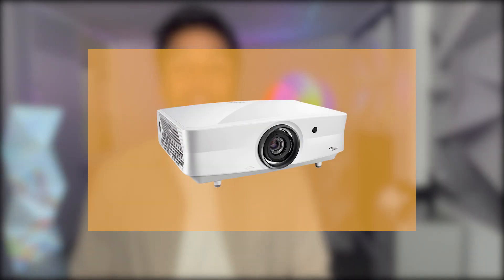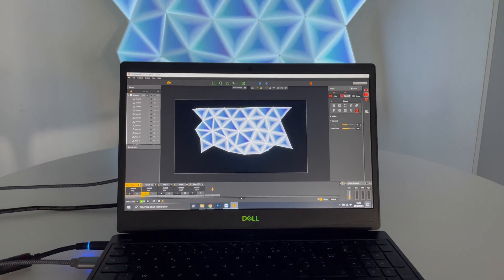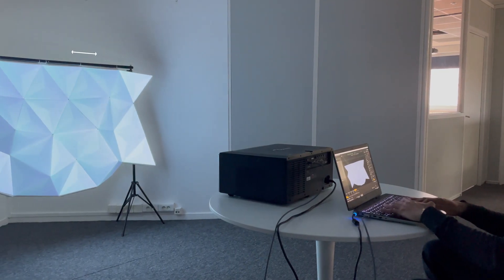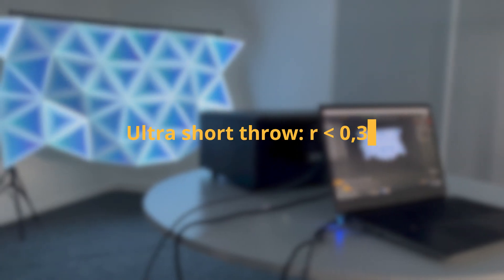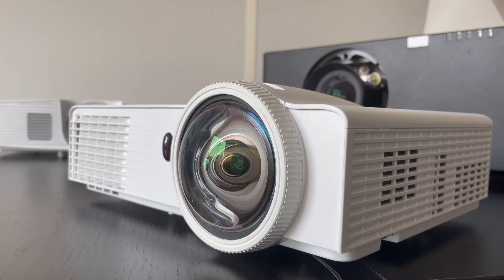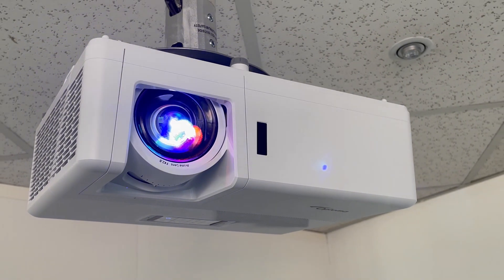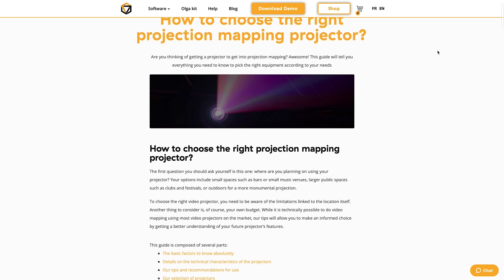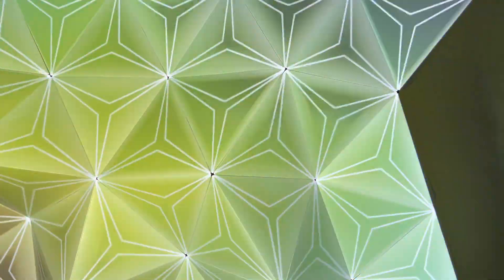The Key Formula for a Successful Mapping Project | Mapping Tips | HeavyM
Welcome to our new Series : Mapping Tips! Here we'll give you advice, tips and tricks to help you create awesome mapping projects ✨

In this first episode, we'll introduce you to the key formula to set up your projector perfectly and get the best image resolution possible for your mapping!

00:16​ Introduction
00:26​ Types of Projectors
01:18​ What We Want to Find
01:36 The Key Formula and its Components
02:23​ Throw Ratio for Each Projector Type
03:25​ The Formula Applied To our Project
04:29​ Our Guide to Help you Choose your Projector
04:42​ What We used For This Project : Olga

You're looking for the perfect projector for your project? We help with all the settings (lifespan, luminosity..) you have to look

And here's our super cool Olga Kit, a set of 30 equilateral triangles designed specifically for projection mapping

HeavyM is the simplest projection mapping software to create impressive scenic designs, available for Pc and Mac! Create mindblowing visual experiences in seconds for your events.